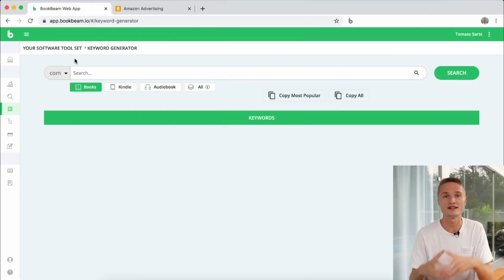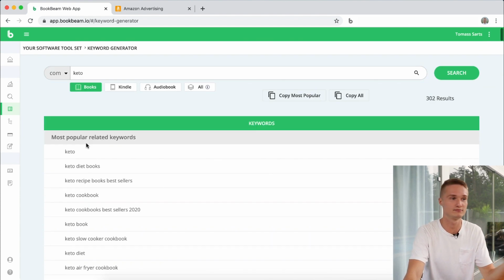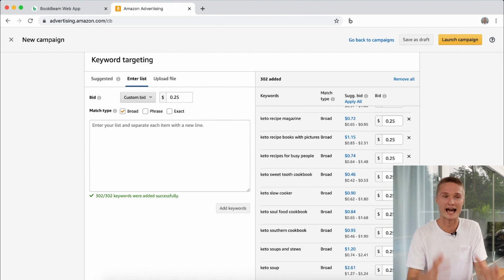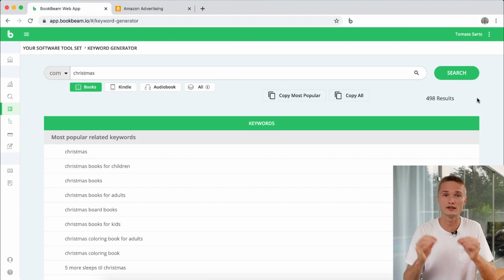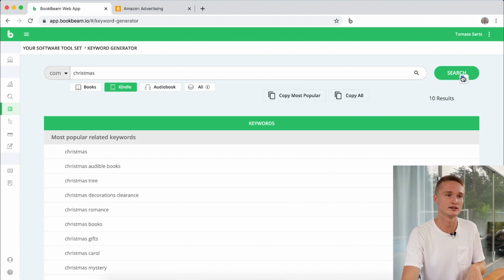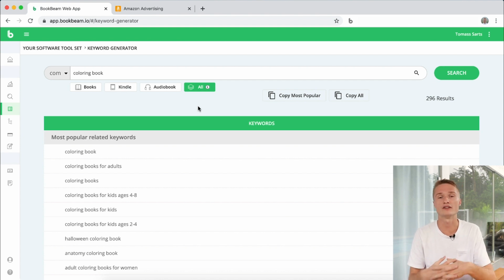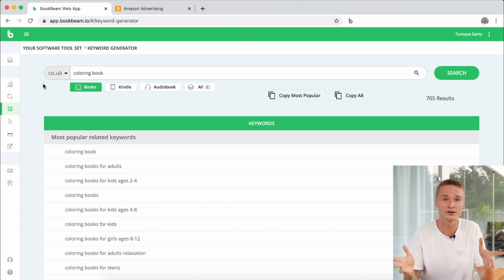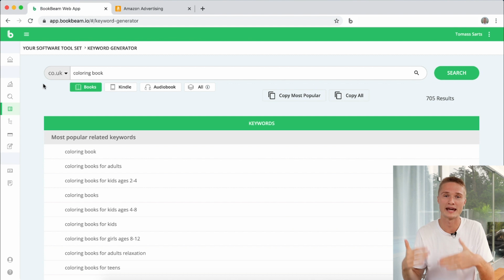The Keyword Generator - Take Your Amazon Keyword Targeting Ads to The Next Level | BookBeam Toolset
The Keyword Generator is a powerful tool that will allow you to take your Amazon ads to a whole new level. It will generate big lists of keywords for you, keyword coming direct from Amazon. Keyword generator will allow you to discover the most searched for keywords that you may not have discovered otherwise. Then just easily copy these keywords into your Amazon ad keyword campaigns.